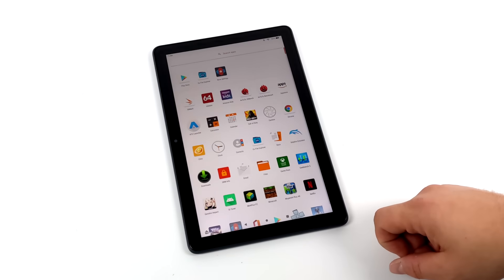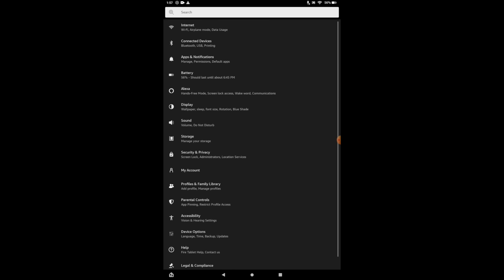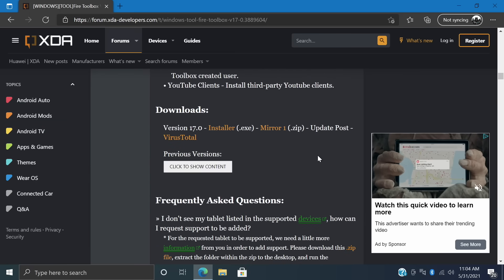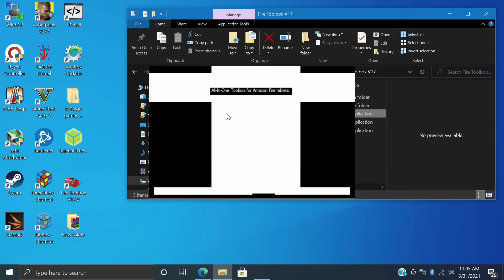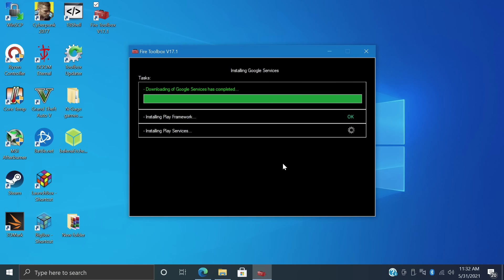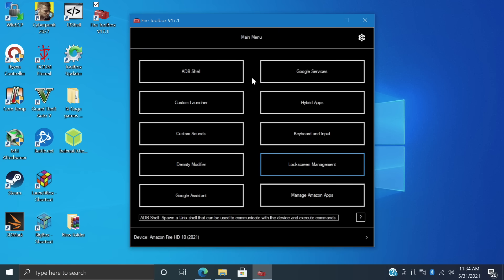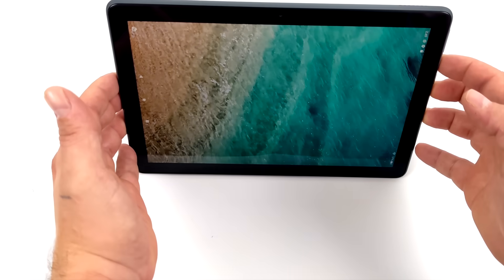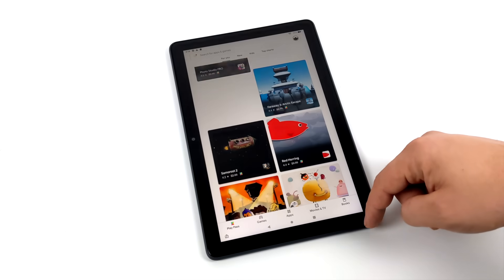Easily Turn Your Fire Tablet Into A Real Android Tablet! HD10 HD7 HD8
In this video, I show you how to easily install Google Play, Add A New Launcher, and disable lock screen ads on your Amazon Fire tablet like the all-new Fire HD10 HD 10 Plus, HD8, and  HD 7 basically turning your fire tablet into a real Android tablet!
For this tutorial, you will need a PC or Laptop running WIndows because we are going to be using an application call Fire Tool Box.

All-new Fire HD 10 tablet
Fire HD 10 Plus
Keyboard Case

ETAPRIME
12520 Capital Blvd Ste 401 Number 108